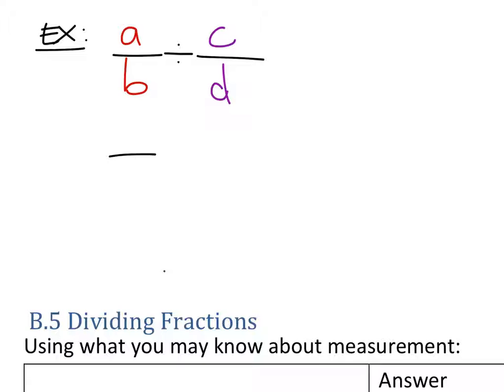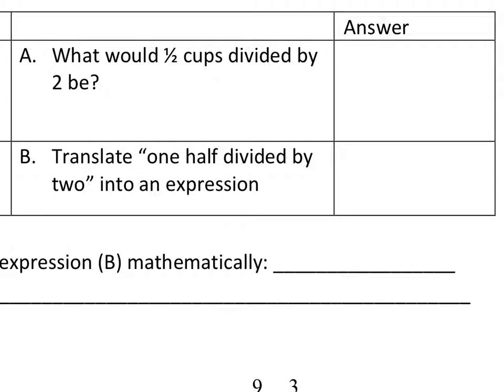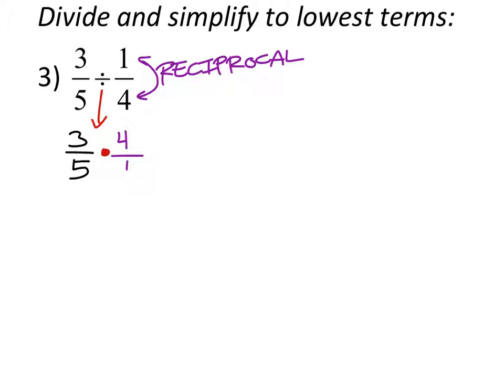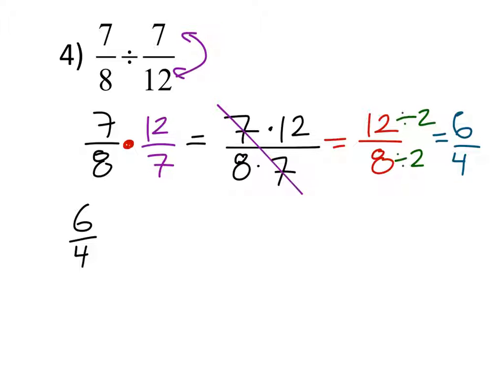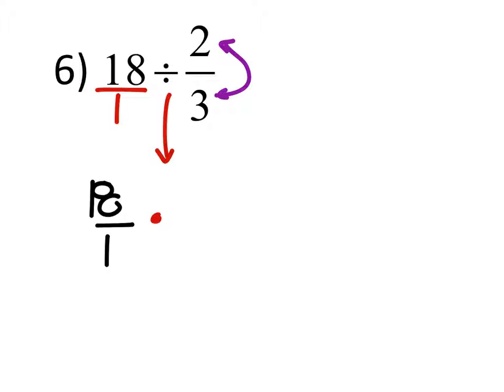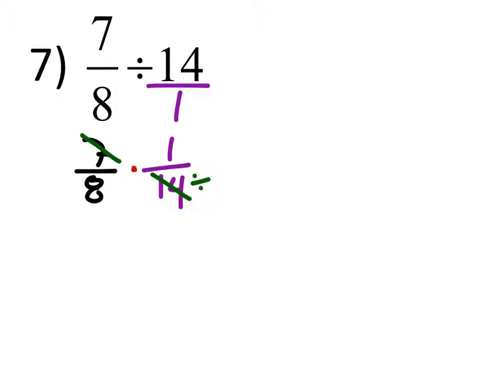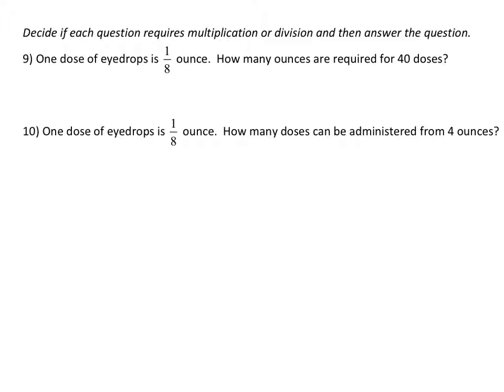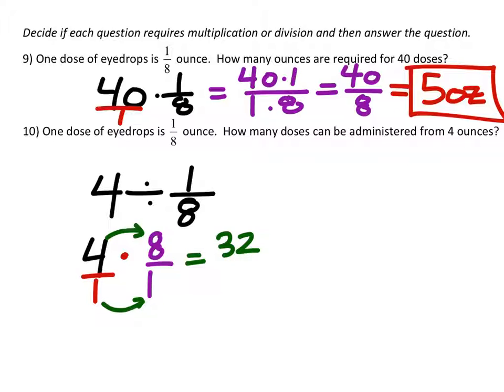Dividing Fractions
We learned how to divide fractions.  Actually, we don't usually divide fractions (with long division for example).  We end up multiplying the fractions by taking the reciprocal of the divisor.